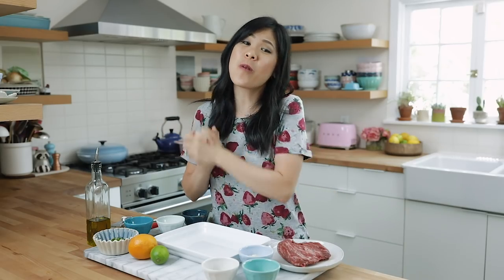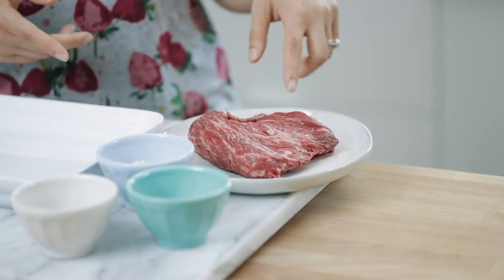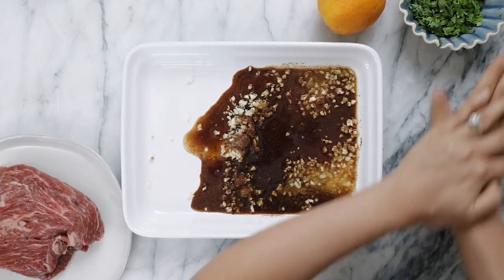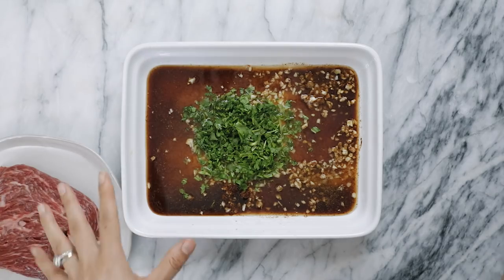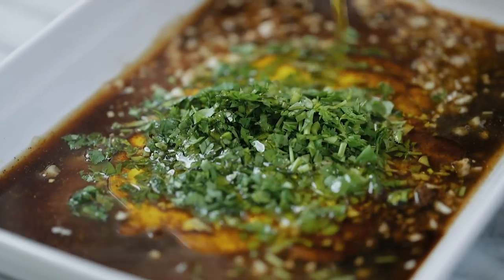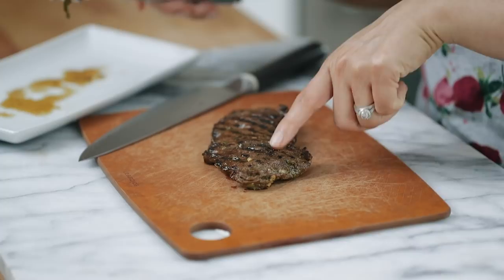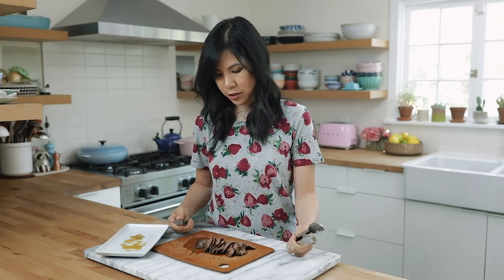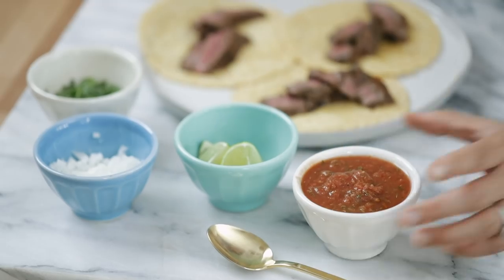Easy CARNE ASADA Weeknight Tacos! | HONEYSUCKLE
Bakery vs Homemade MATCHA MOCHI CAKE BuzyBeez it's Taco...Wednesday!

My Main Camera
My Vlog Camera

CARNE ASADA Tacos Recipe:
Marinade
4 cloves minced garlic
1 tsp cumin
1/2 tsp chili powder
1/2 tsp sea salt
2 tbsp apple cider vinegar
2 tbsp soy sauce
1 lime’s juice
1/2 orange’s juice
1/2 cup chopped cilantro
1/4 cup olive oil
2 lb flap steak (or skirt)

Marinade 1 hr - overnight

Grill each side 4-5 minutes, let it rest 5 minutes, then slice against the grain. Serve in tacos